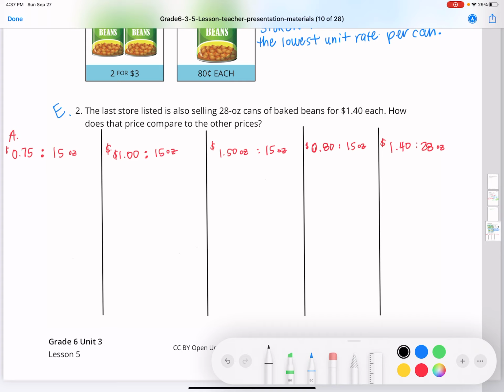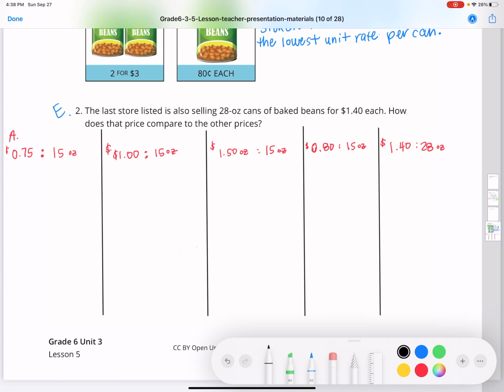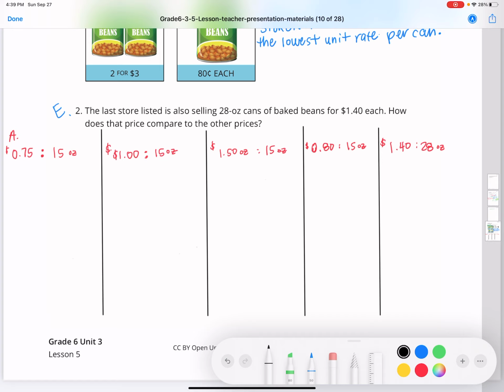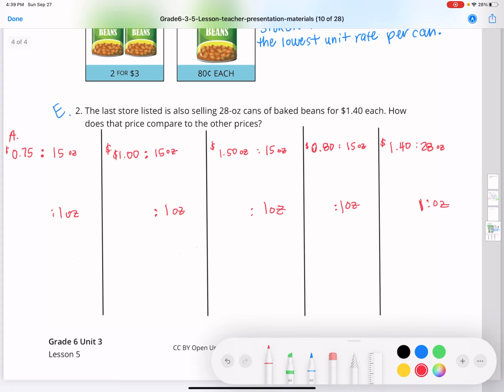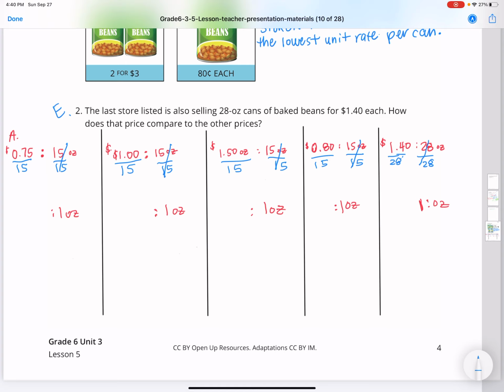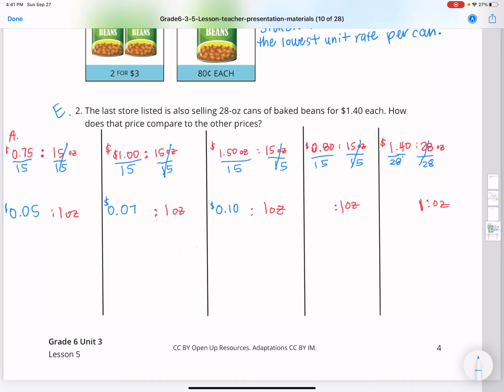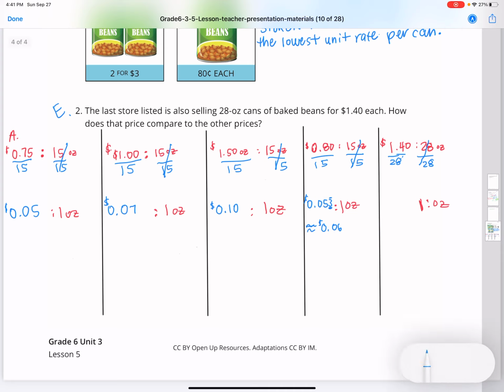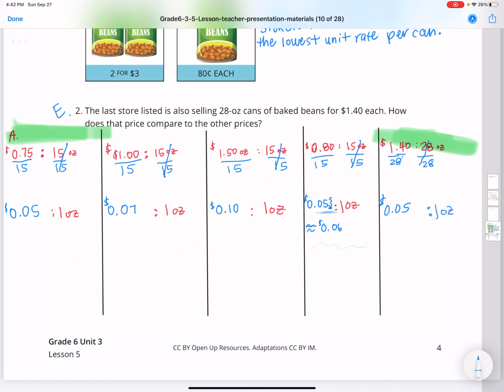September 27, 2020